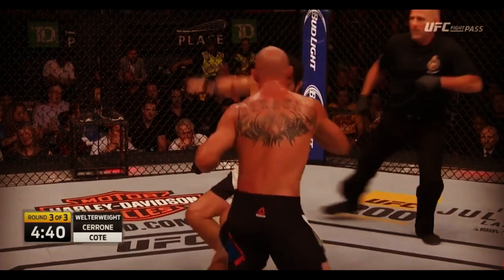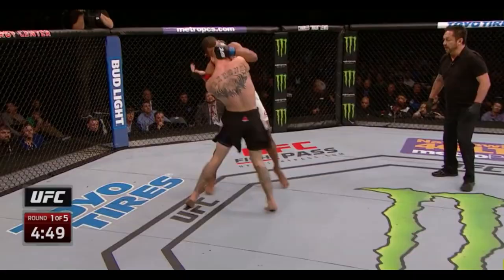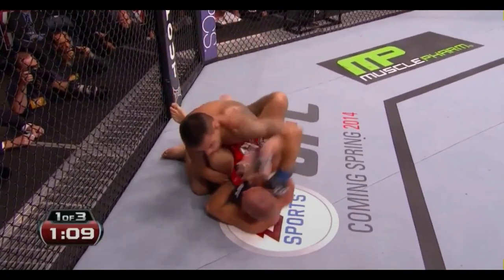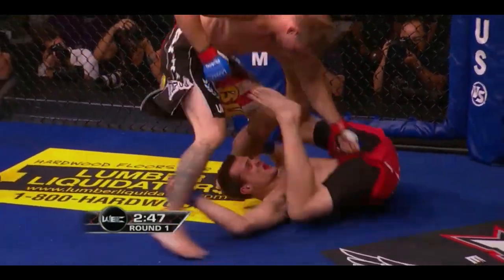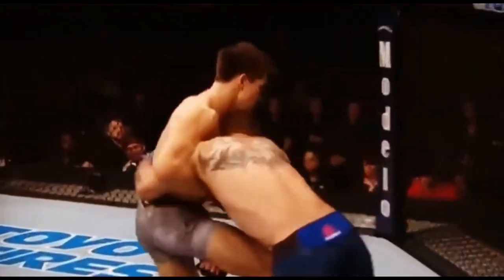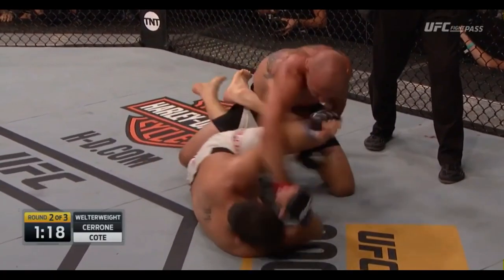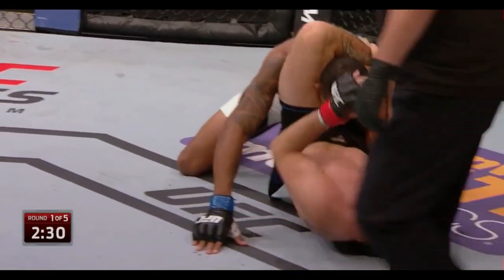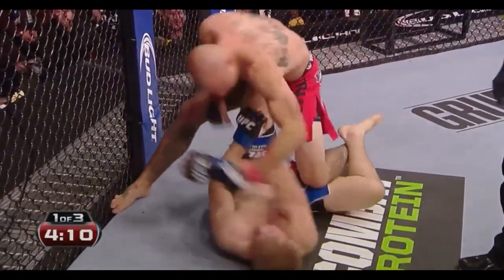How good is Donald Cerrone's Grappling?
He is one of the most popular and skilled fighters in all of MMA. Cowboy is a grizzled veteran of the sport and a fan favorite.

Support our podcast on Anchor!